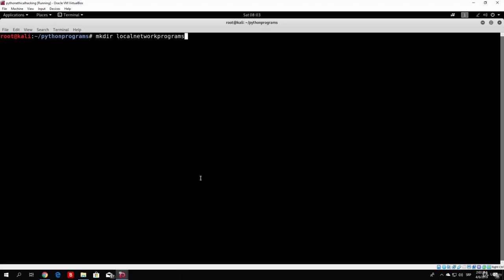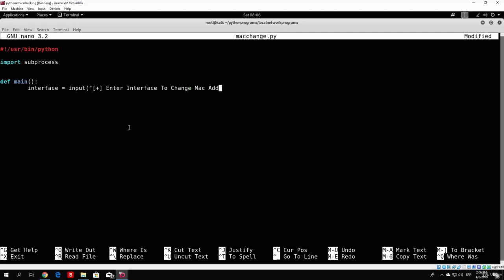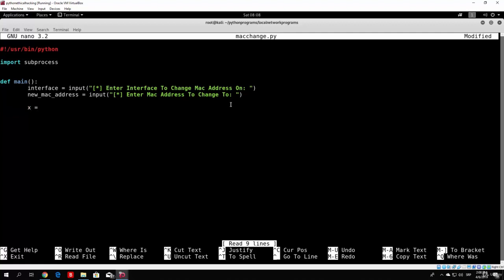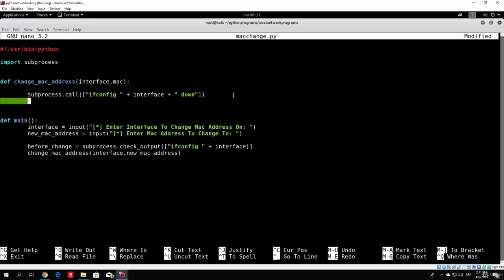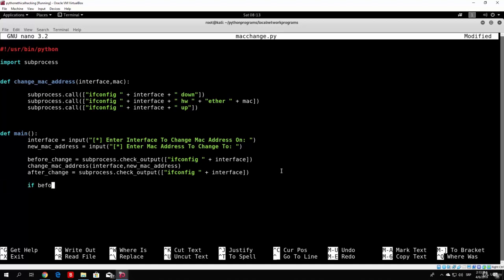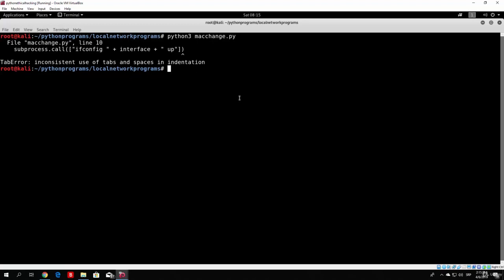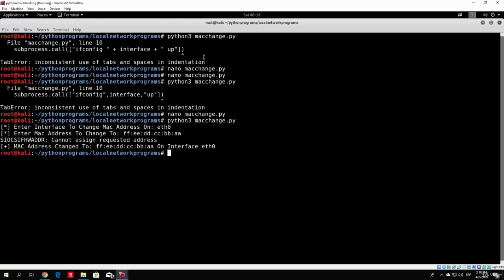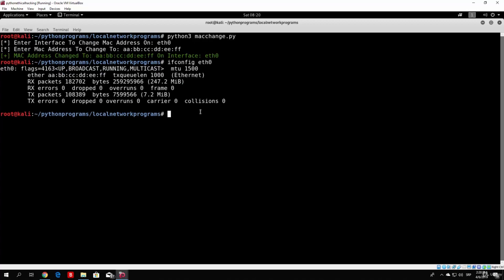Coding MAC address changer | Part-24 | The Complete Ethical Hacking Latest Free Course